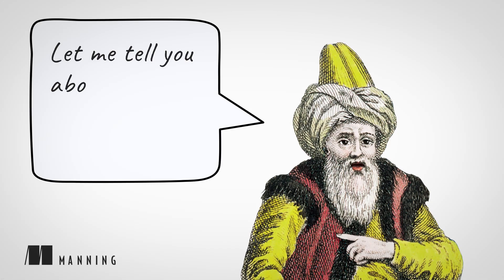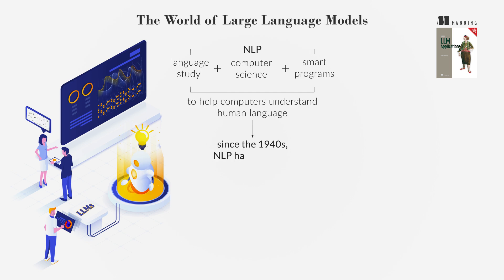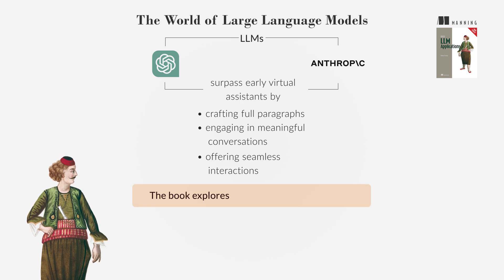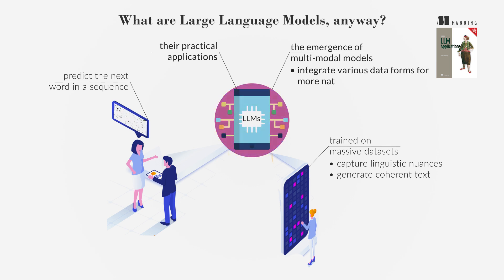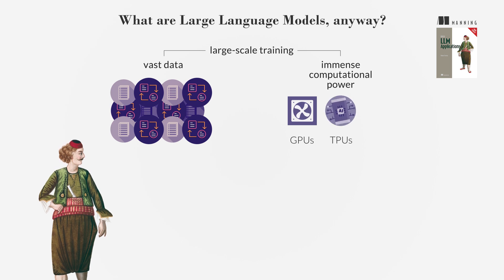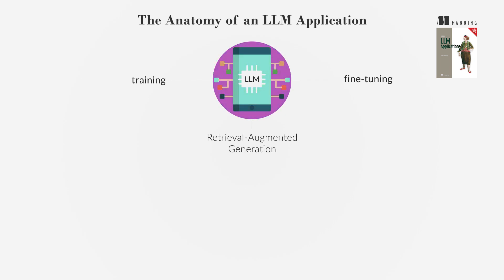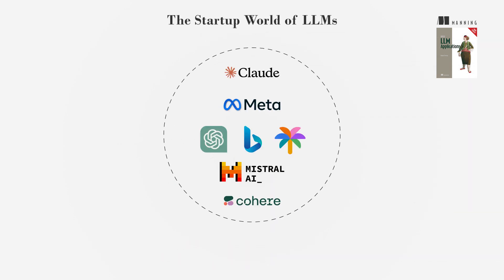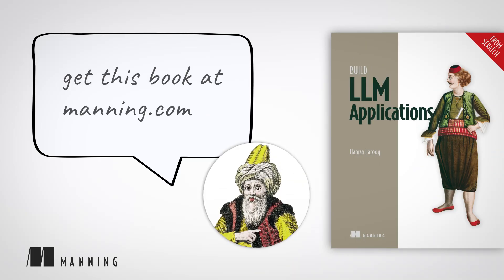Build Your Own LLM App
About the book:
"F# in Action" teaches you to write professional quality applications in F#. For each concept, feature, and technique you’ll find hands-on examples, starting with simple data transformations and progressing all the way to a full-size web app. Throughout the book, you’ll take advantage of battle-tested .NET tools to take on a wide range of tasks—from data analysis to interoperability with C#.